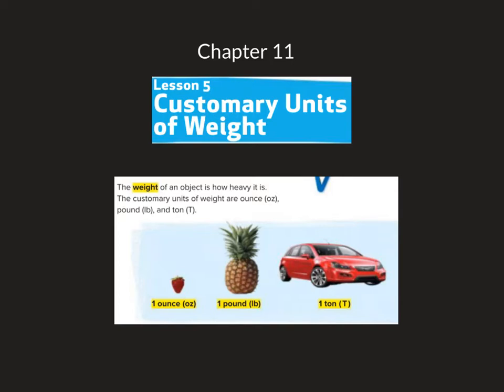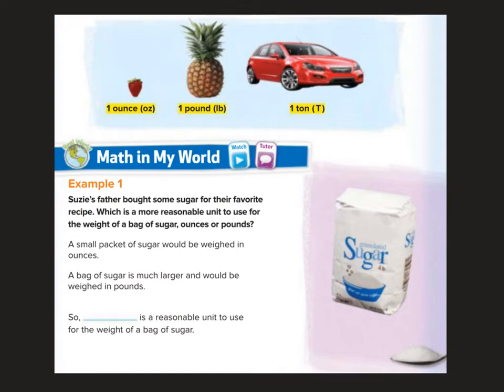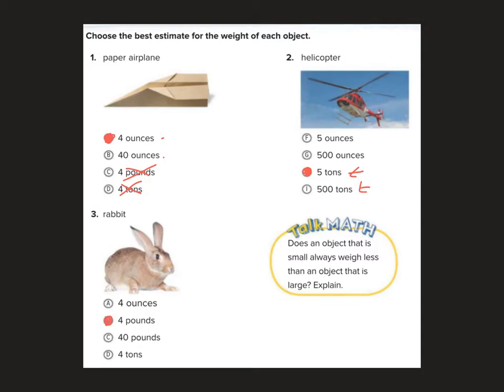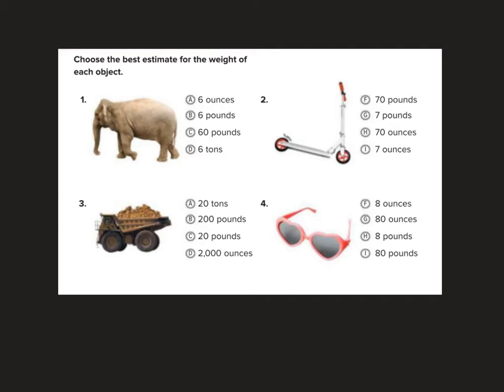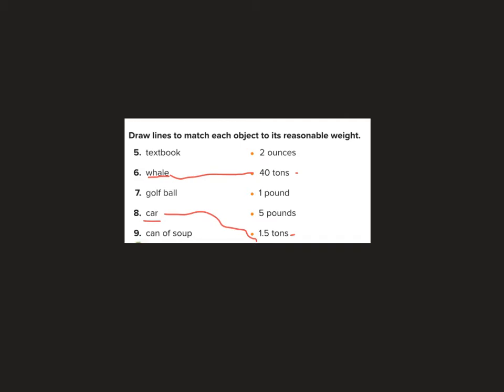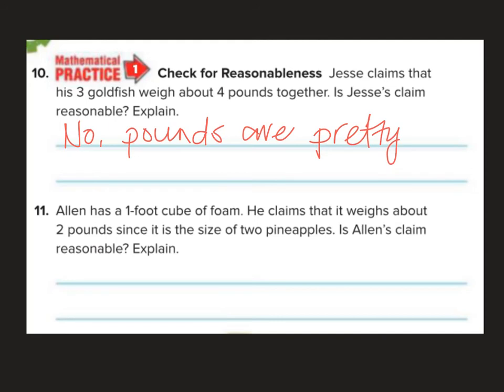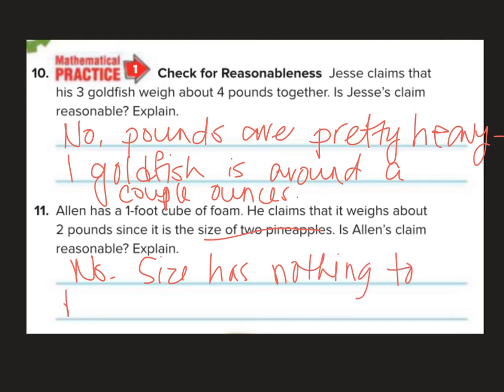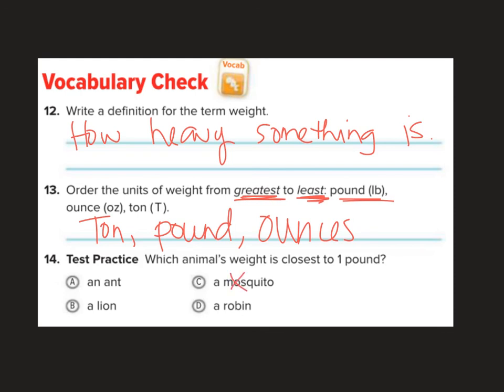Gr4 11-5 Customary Units of Weight